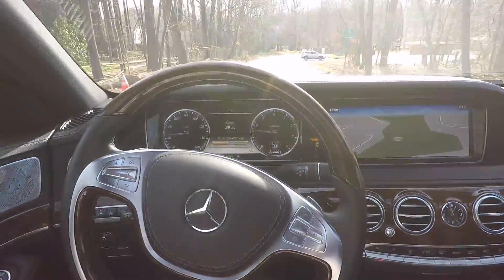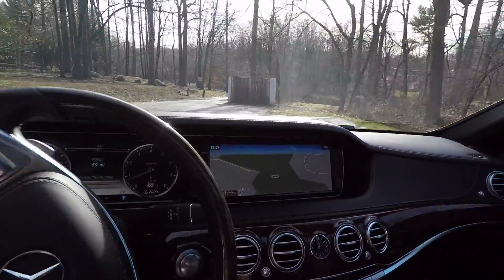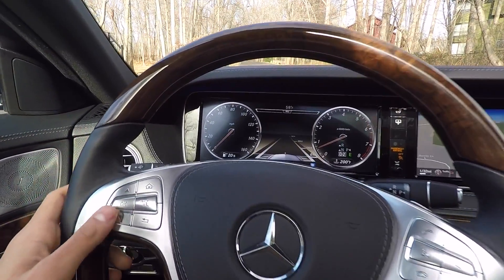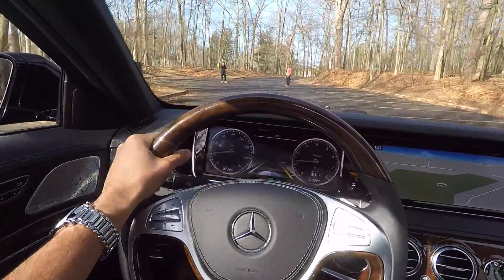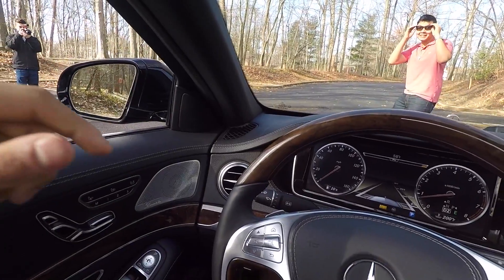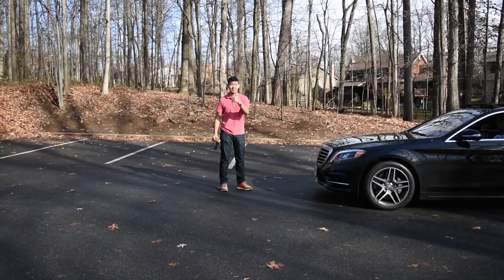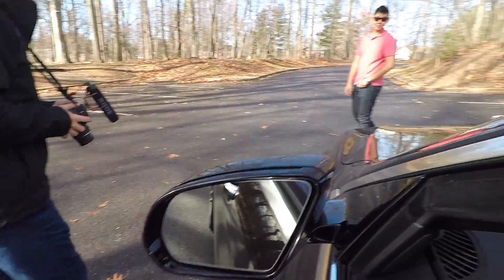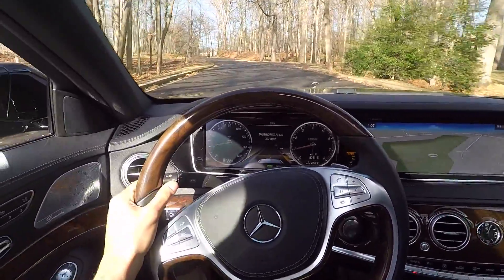Mercedes Autonomous Braking Demonstration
This video demonstrates the PRE-SAFE Brake with Pedestrian Recognition using DISTRONIC PLUS with Steering Assist which all comes with the Driver Assistance Package of the Mercedes-Benz S-Class.